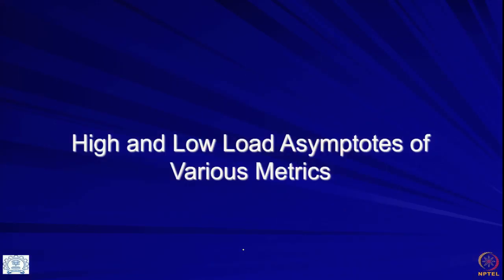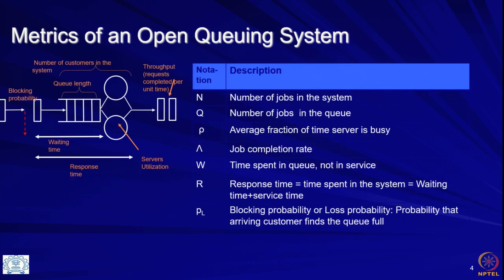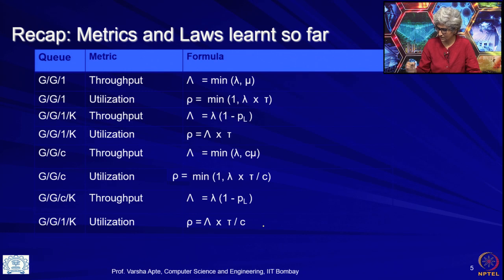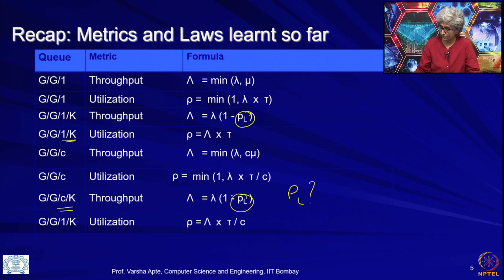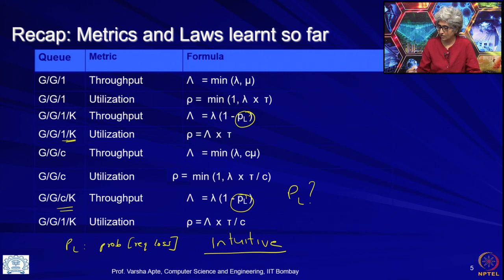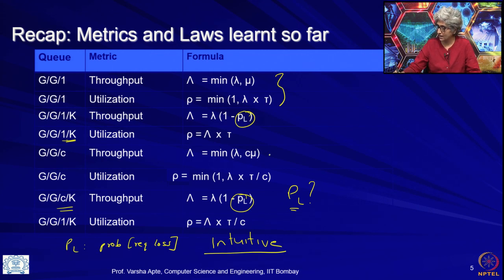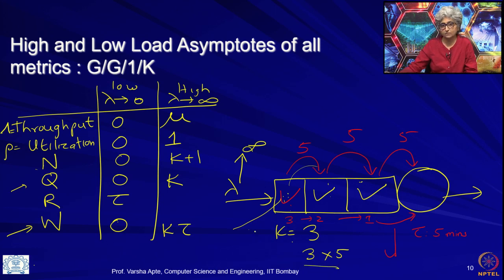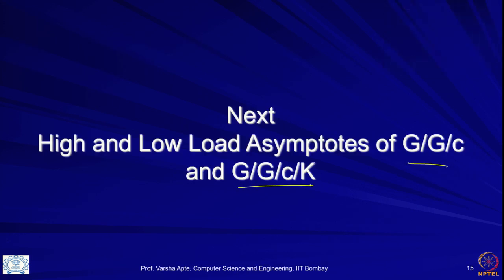Lecture 2.1: Asymptotic Analysis of G/G/1, G/G/1/K queues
Week 2: Lecture 2.1: Asymptotic Analysis of G/G/1, G/G/1/K queues